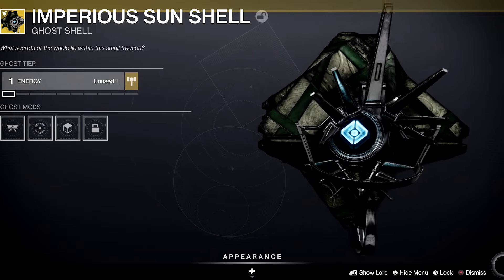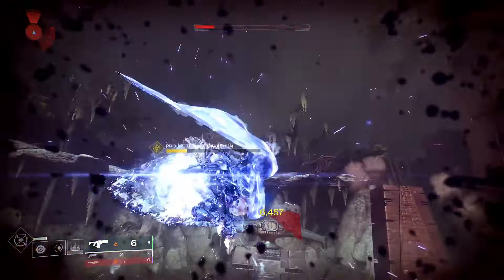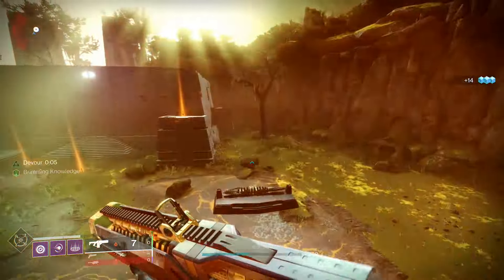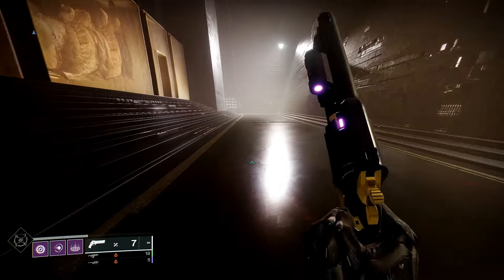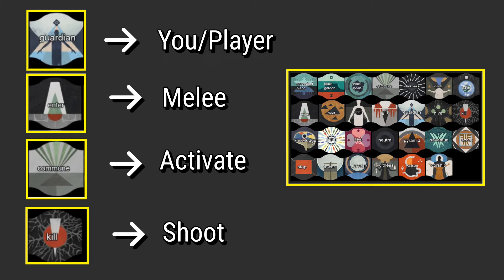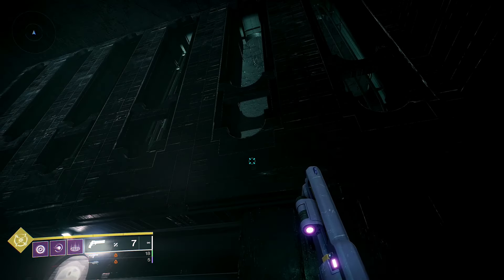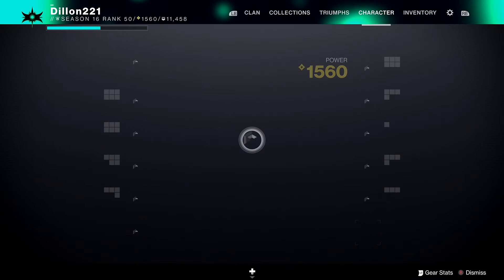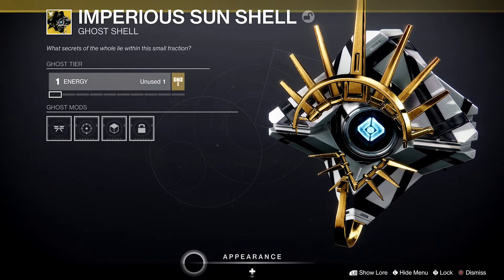QUICK & EASY GUIDE TO UNLOCK NEW RAID GHOST | DESTINY 2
I stream Monday's, Wednesday's and Friday's starting at 5pm. Make sure you
Go follow Scheebslive on TikTok & Twitter!
Love y'all!